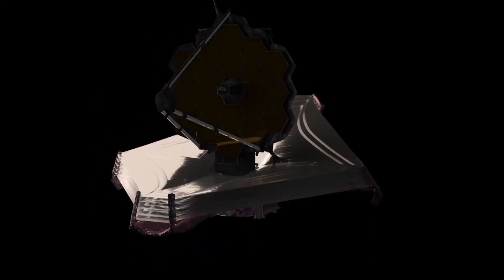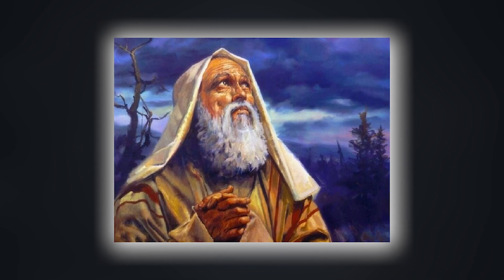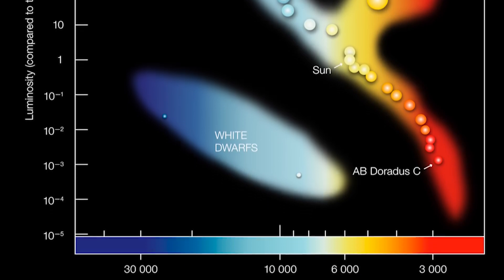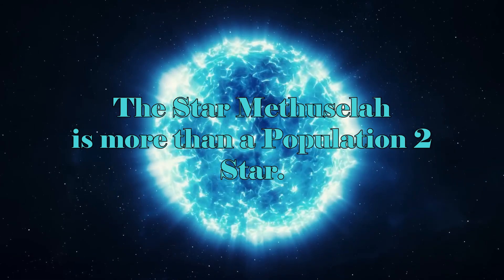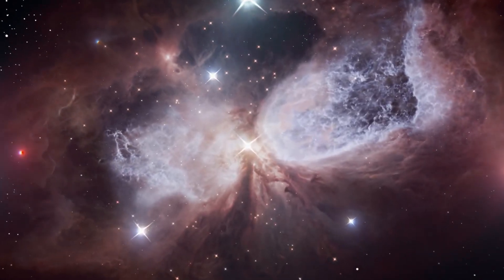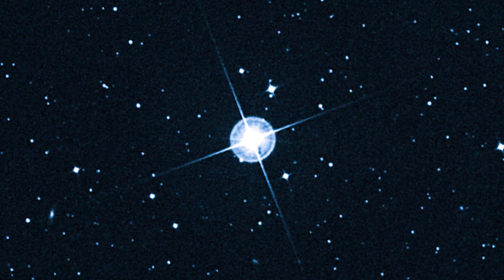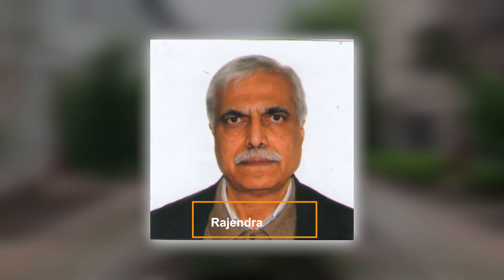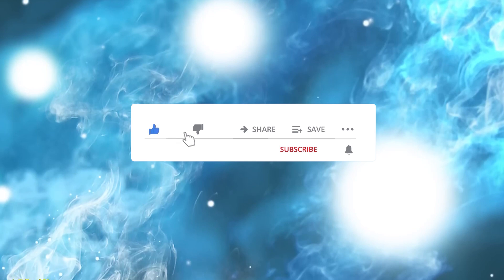James Webb Telescope Just Detected Massive Structure 13.8 Billion Years Old!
James Webb Space Telescope has just made an unprecedented finding by detecting a structure of colossal proportions that dates back 13.8 billion years. This discovery revolutionizes our understanding of the primordial universe, offering a unique window into the cosmos' most remote past.

The telescope's impressive capabilities have made it possible to observe and analyze this massive structure, providing crucial data on the early formation of the universe. This ancestral entity, located billions of light-years away, reveals fundamental clues about the evolution of galaxies, dark matter and the distribution of energy in the early stages of the cosmos.

The estimated 13.8 billion-year age of this structure significantly expands our view of the primordial universe, offering a unique and detailed look at a crucial period shortly after the Big Bang. This discovery stirs scientific fervor by opening up new questions and possibilities, challenging our current understanding of cosmology and opening the door to countless future investigations into the mysteries of the early universe.